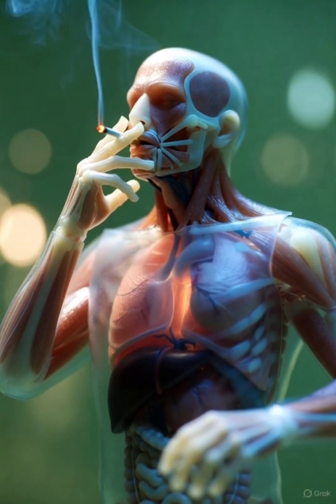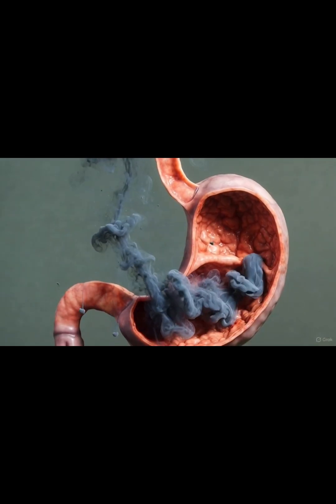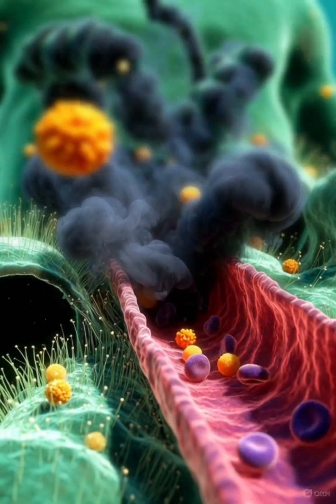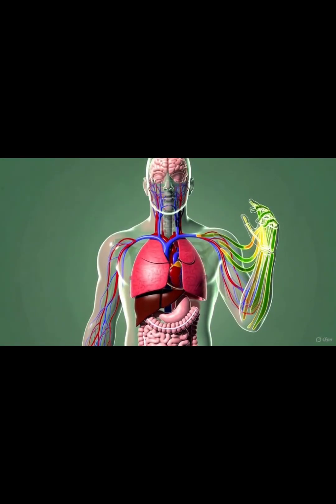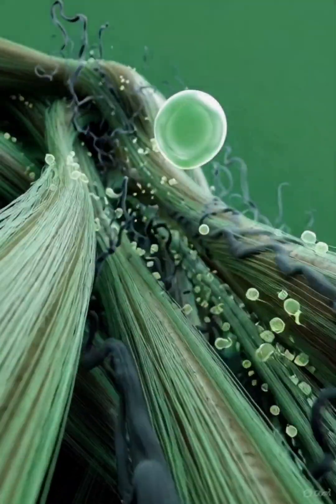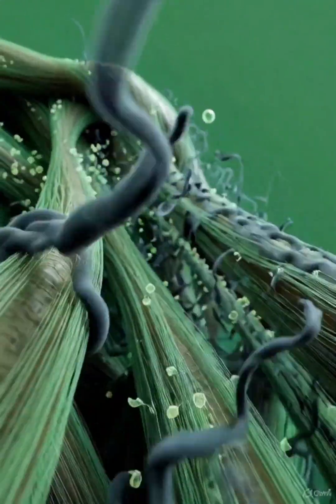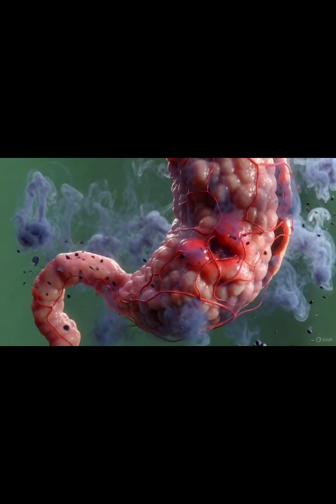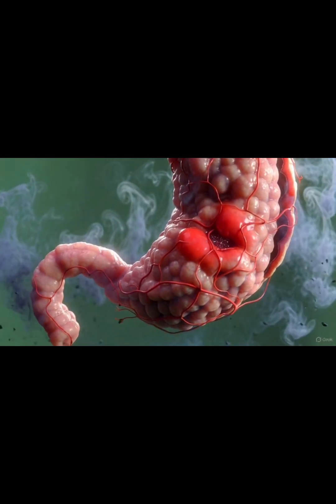Food Effects – How Food Changes Your BodyFood Effects – Inside the Human BodyFood Effects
Welcome to Food Effects — the ultimate destination where science, food, and the human body meet in stunning 3D visual clarity.
Is channel ka maqsad aap ko dikhana hai ke har qism ka food aur drink aap ke body ke andar kis tarah react karta hai, digest hota hai, absorb hota hai, aur aap ki health ko kis tarah affect karta hai. Hum complex medical processes ko simple, cinematic, aur realistic 3D animations ke zariye explain karte hain — taake aap dekh sakain ke aap jo kuch bhi khate ya peete hain, woh aap ke body ke andar asal mein kya karta hai.
Is channel par aap ko milega high-quality 3D anatomy content jisme hum step-by-step dikhate hain ke food mouth se enter hone ke baad stomach, intestine, bloodstream, organs, muscles, aur brain tak kaise travel karta hai. Har video is tarah design ki gayi hai ke aap human biology ko visually samajh sakein — jaise ke stomach acids food ko breakdown karte hain, small intestine nutrients ko absorb karta hai, glucose blood mein enter hoti hai, aur cells energy produce karti hain.
Food Effects har food aur drink ke benefits aur side effects dono ko realistic medical style mein show karta hai. Chahe woh milk ho, coffee, juice, burger, chips, water, soda, fruits, vegetables, spicy food, sugary items — hum aap ko scientific basis par dikhayenge ke yeh sab aap ke organs ko kaise affect karte hain. Kisi food ka digestion achha hota hai ya body ko damage karta hai, kya yeh brain function ko improve karta hai, muscles ko strengthen karta hai, fat badhata hai, ya blood sugar spike karta hai — hum har detail ko cinematic visuals ke zariye explain karte hain.
Humari videos specially un logon ke liye helpful hain jo health, fitness, medical science, nutrition, digestive system, human anatomy, aur food education mein interest rakhte hain. Students, fitness lovers, parents, teachers, aur general audience sab ke liye yeh channel ek valuable source hai. Har animation modern AI tools, anatomy references, aur visual storytelling ka istimaal kar ke banaya jata hai taake aap ko maximum clarity mil sake.
Is channel ka content informative hote hue bhi engaging hota hai. Aap ko micro-level tak details milti hain — jaise nutrient particles bloodstream ke through travel karte hain, cells energy produce karti hain, hormones release hote hain, aur organs ek dosray ke saath coordination karte hain. Yeh sab visuals ek clean green background ke saath hotay hain jo professional medical-video look ko enhance karta hai.
Hum regularly naye topics upload karte hain jisme shamil hain:
• Food digestion breakdown
• Human anatomy in 3D
• Nutrient absorption animations
• Food/drink benefits
• Food/drink side effects
• Body reaction to different meals
• Energy levels inside the body
• Medical-style cinematic visuals
Food Effects ka mission hai ke aap ko scientifically accurate information de jaise aap ne pehle kabhi na dekhi ho. Yahan aap food misconceptions ka truth jaanenge, body science ko understand karenge, aur life-changing information seekhenge jo aap ke daily eating habits ko improve karegi. Agar aap ko pata karna hai ke koi specific food aap ke stomach, liver, heart, intestines, muscles, aur brain par kya asar karta hai — toh yeh channel aap ke liye perfect hai.
Welcome to the world of science, visuals, and knowledge — welcome to Food Effects.